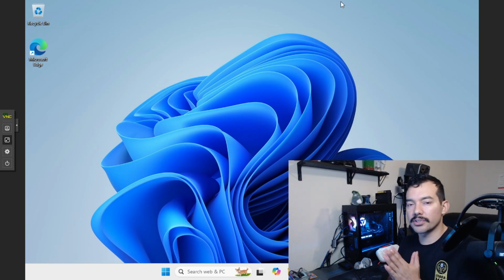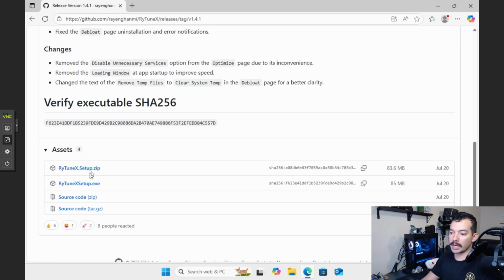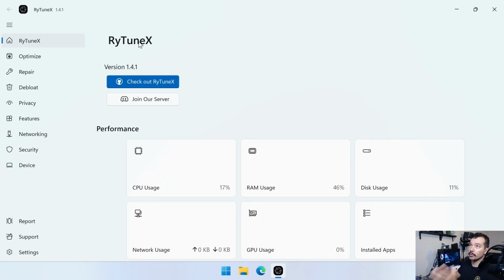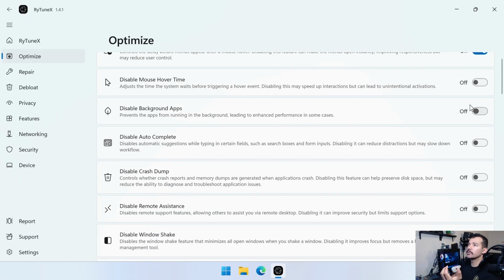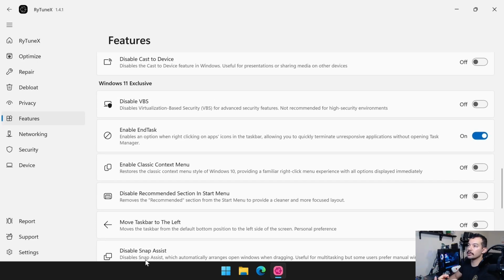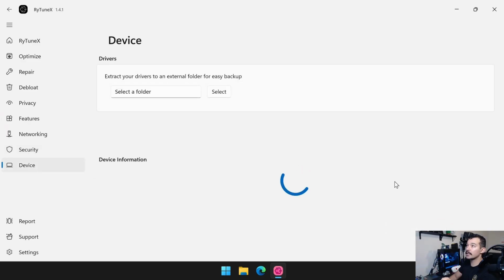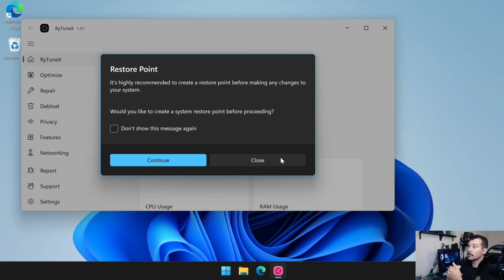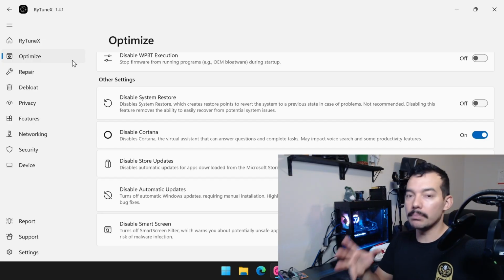Ultimate Guide to Optimize Windows (Faster & More Efficient)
In this video we will cover a Windows Optimizer that covers all of the features you may need. You have a multitude of fixes to choose from and the ease of use is unspoken of. Rytunex is an amazing app that can help you slim down your system and achieve optimum operation. If anything it is there for you to see and play with it.

Links to sites.

command prompt installation: winget install rytunex
dont forget to run as administrator.

Other amazing videos.